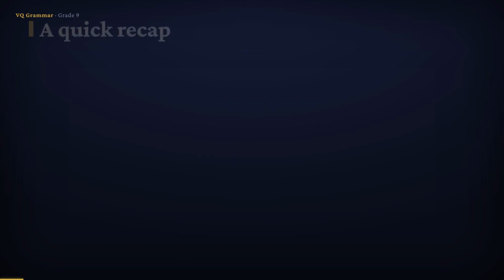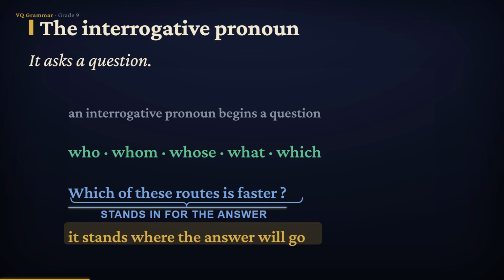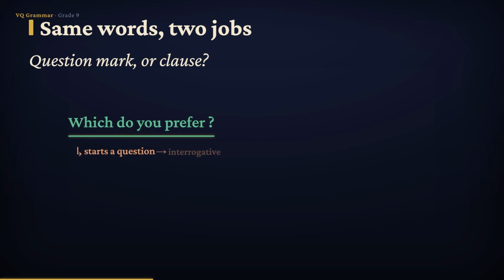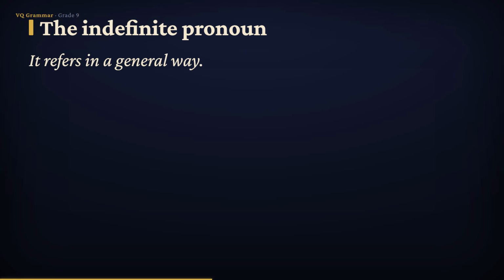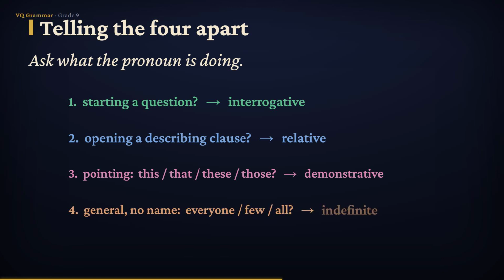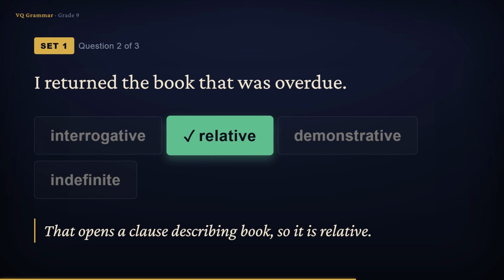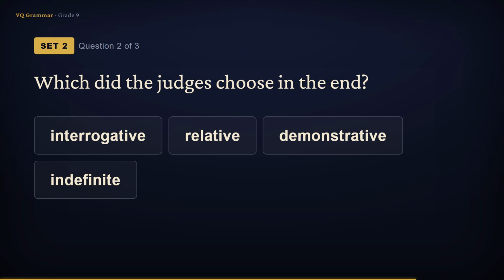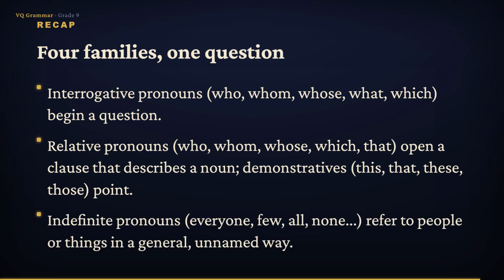Grammar Grade 9 | Unit 1, Lesson 4 — Pronouns: Interrogative, Relative, Demonstrative & Indefinite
UNIT 1: PARTS OF SPEECH — LESSON 4: PRONOUNS: INTERROGATIVE, RELATIVE, DEMONSTRATIVE & INDEFINITE
Four more pronoun families, each with its own job. Interrogative pronouns ask questions; relative pronouns open subordinate clauses; demonstrative pronouns point things out; and indefinite pronouns refer to people or things in a general way. We learn to tell them apart.

• Interrogative pronouns that form questions (who, which, what)
• Relative pronouns that begin subordinate clauses (who, that, which)
• Demonstrative pronouns that point out (this, that, these, those)
• Indefinite pronouns that refer generally (everyone, few, some)

Chapters
0:00 Introduction
0:28 A quick recap
1:08 The interrogative pronoun
1:49 The relative pronoun
2:49 Same words, two jobs
3:29 The demonstrative pronoun
4:17 The indefinite pronoun
5:12 Telling the four apart
6:04 Practice Set 1
7:39 Practice Set 2
9:14 Recap